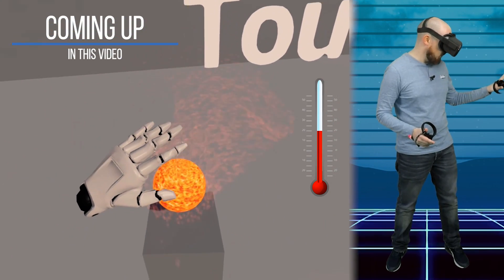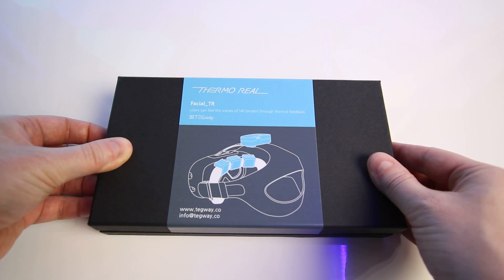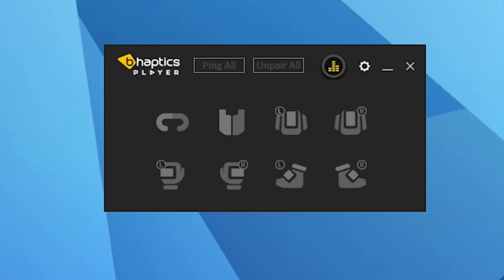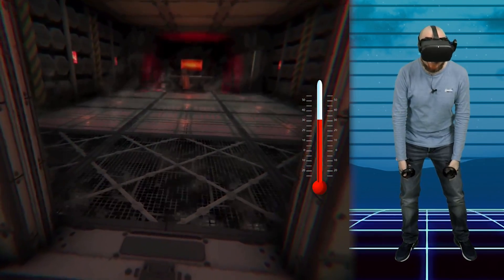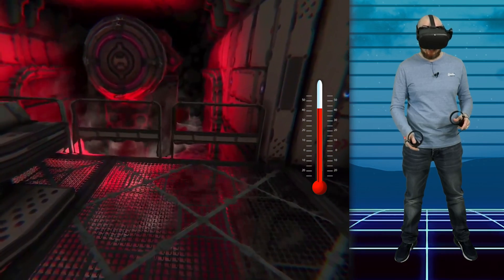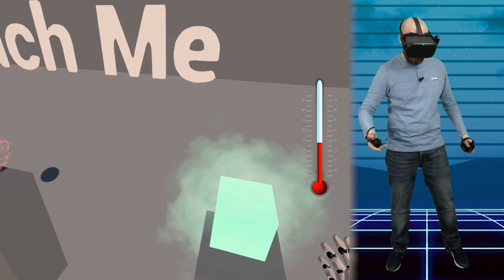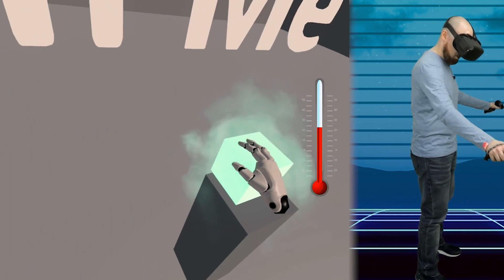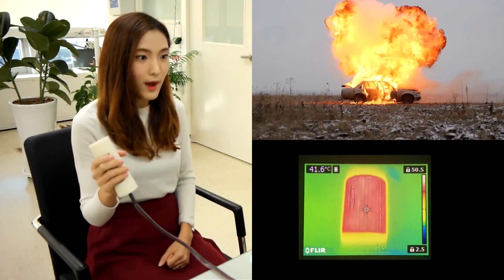I Feel Hot & Cold In Virtual Reality With Thermo Real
I test out the Thermo Real where I feel hot and cold in Virtual Reality! The Thermo Real from Tegway is a thermo-electric device that attaches to your VR headset. The Thermo Real can provide real hot and cold sensations from 4-40 degrees celsius depending on your interactions in the virtual world. In this demo I'm streaming the Thermo Real PCVR demos to the Oculus Quest using Virtual Desktop.

Timestamps;
01:22 - Thermo Real Unboxing
02:15 - Installing Thermo Real On Oculus Quest
03:07 - Thermo Real Demo 1
06:25 - Thermo Real Demo 2
08:19 - Thermo Real Conclusion